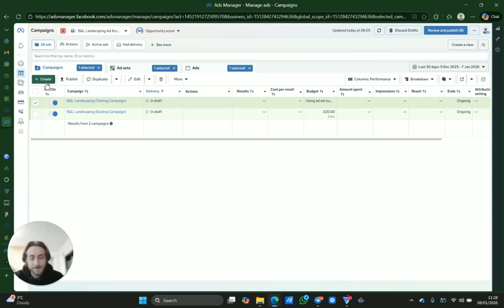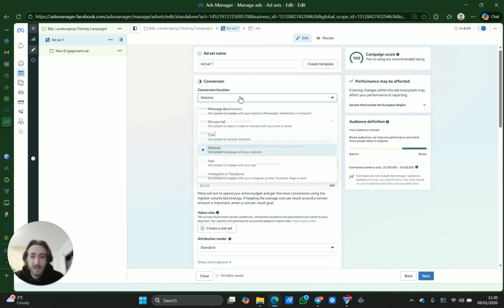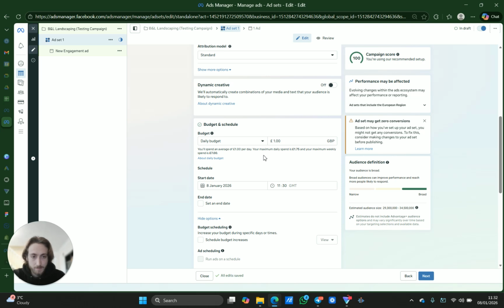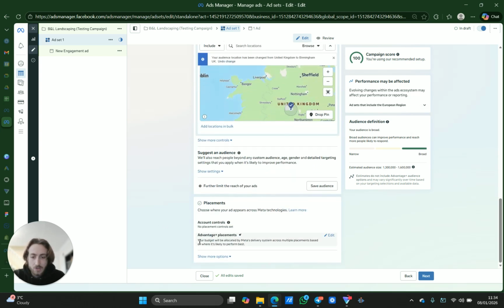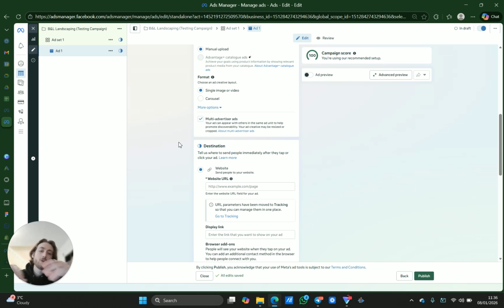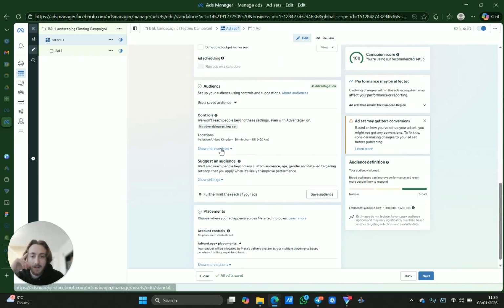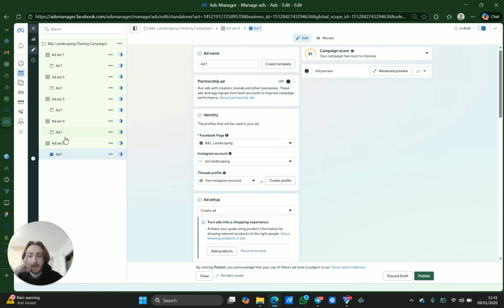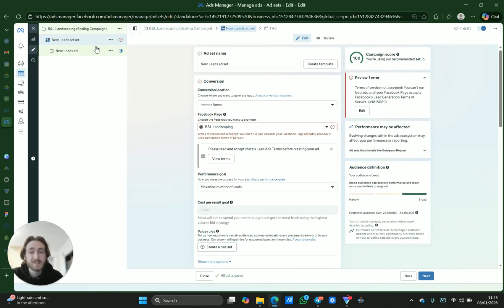Facebook Ads Creative Testing Strategy (Low Budget Setup)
In this video, I break down my exact Facebook Ads campaign structure and how I test ad creatives efficiently on a low budget before scaling.

I walk through a real client ad account and show how I separate testing campaigns from scaling campaigns, why I use engagement campaigns for testing, and how I decide which creatives are worth scaling.

This method helps identify winning hooks, formats, and angles early — without wasting budget.

My overall Facebook Ads campaign structure

Why I separate testing and scaling campaigns

How I test creatives on a very small daily budget

Why I use engagement campaigns for creative testing

Optimising budgets at the ad set level (not campaign level)

How to ensure each creative gets a fair test

What metrics actually matter during the testing phase

Why leads are not the primary goal during creative testing

Naming conventions I use to track hooks and angles easily

How many creatives to test at once

How long I let tests run before making changes

When to kill losing creatives and double down on winners

How I move winning ads into a scaling campaign

Structuring a scaling campaign once proof of concept is there

Who this strategy is for

Local businesses running Facebook ads

Agencies managing multiple client accounts

Anyone testing ad creatives with a limited budget

Advertisers who want predictable scaling instead of guesswork

The goal of this setup isn’t immediate leads — it’s data. Once you know which creatives work, scaling becomes significantly easier and more consistent.